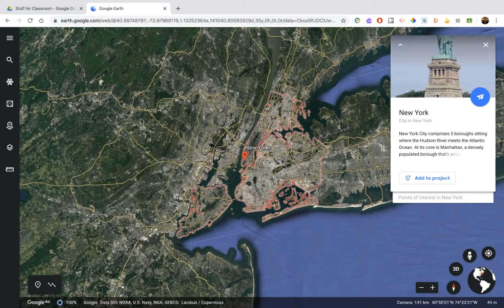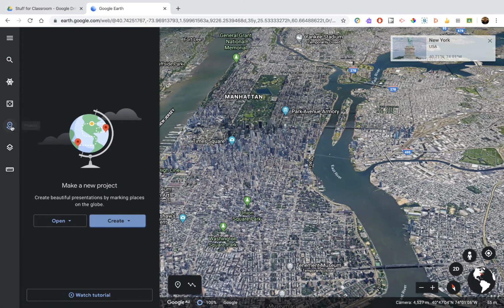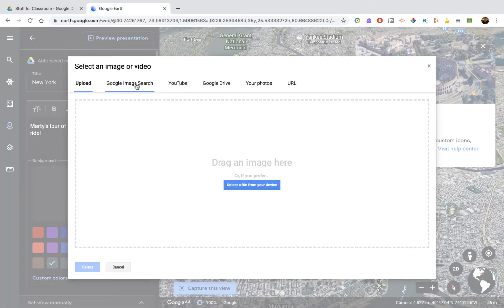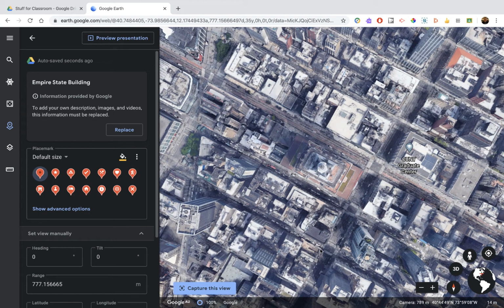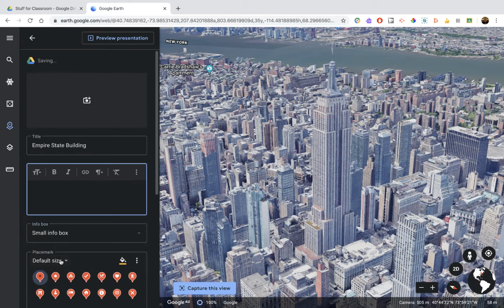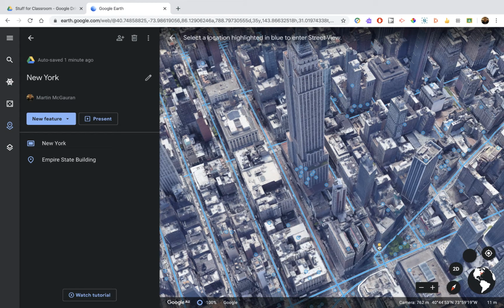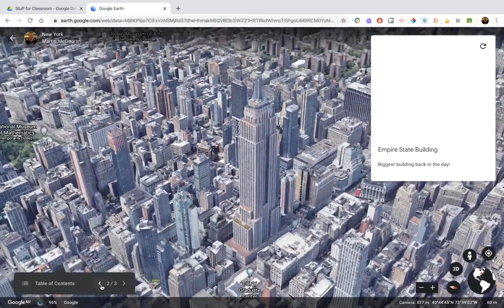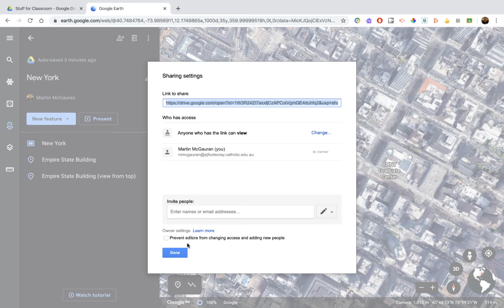Google Earth Projects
All content supporting this video and much more can be found This is part of a collection of videos from the technology department of the Ballarat Catholic Education Office. A collection of videos from the ICT department of the Ballarat Catholic Education Department.